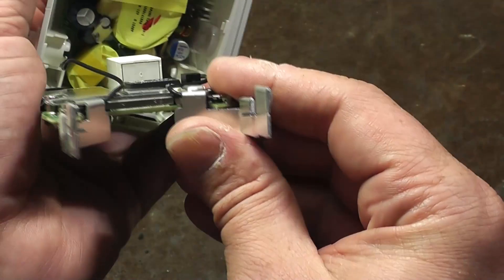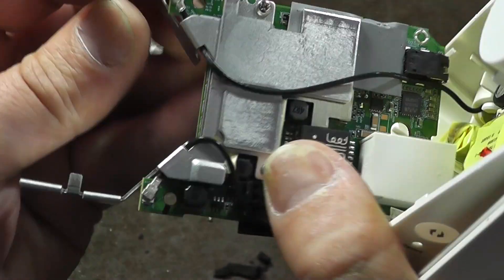Failed Linksys RE6700 AC1200 Wi-Fi Range Extender Teardown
this unit has a failing power supply or a failing motherboard or a corrupted firmware I describe some of the symptoms of a failing unit and dissemble this unit to see what's inside.